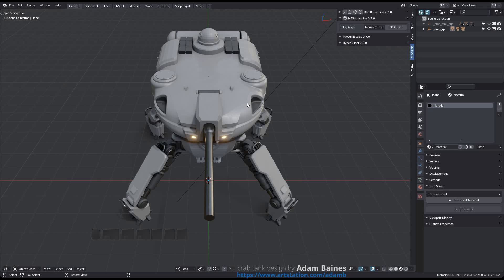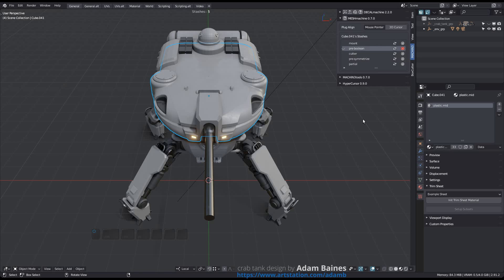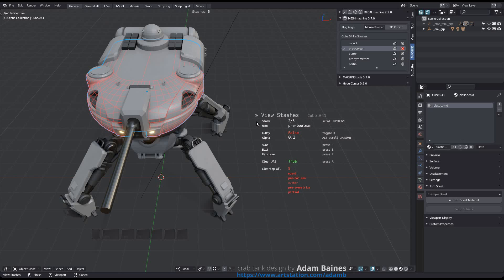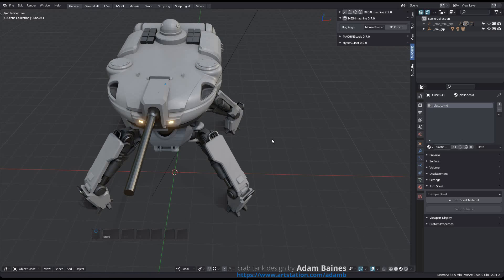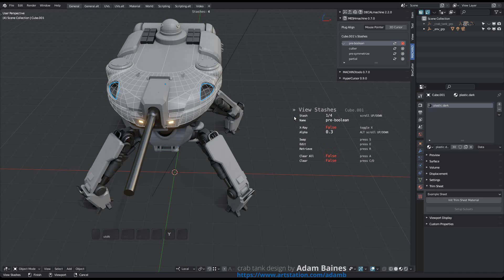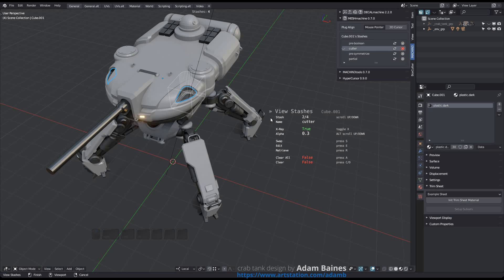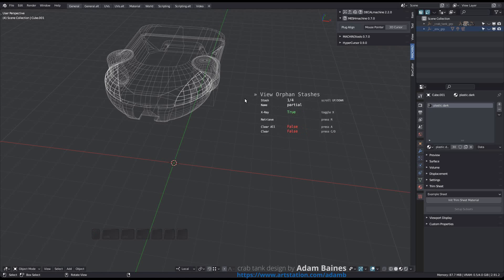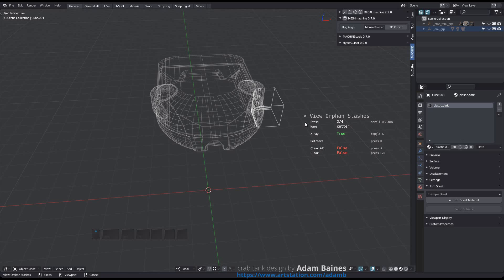MESHmachine 0.7 - Orphan Stashes